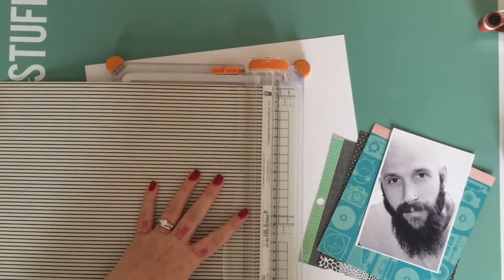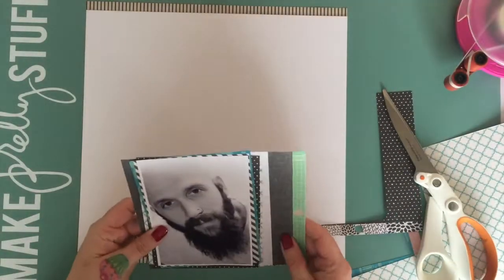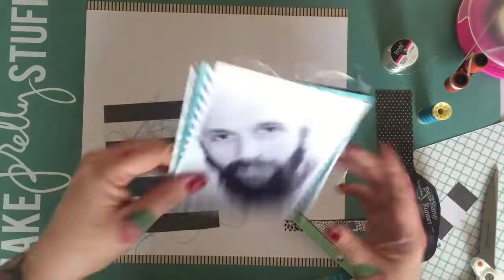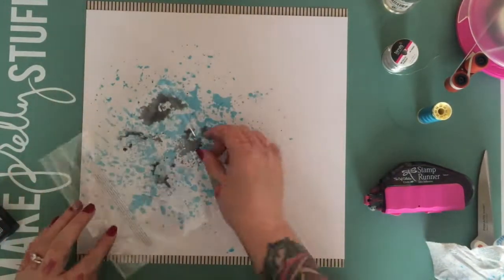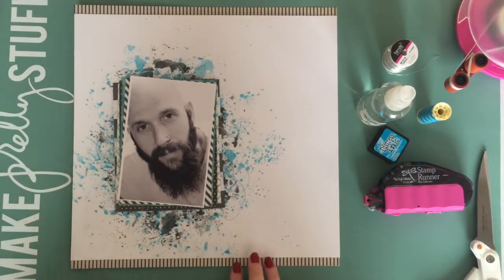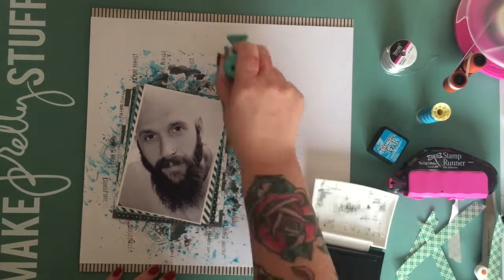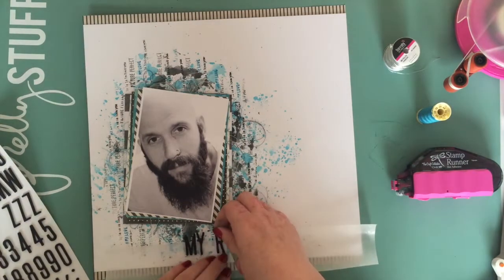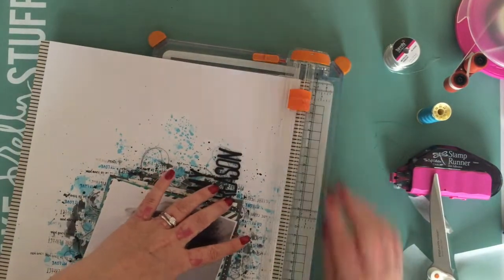My reason - Scrapbooking process video - July Hip Kit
Happy Friday! i have another 12x12 process video for you today, I hope you like it!

Part two of my Hip Kit Club review, where I show how I used the kit and give my overall thoughts.